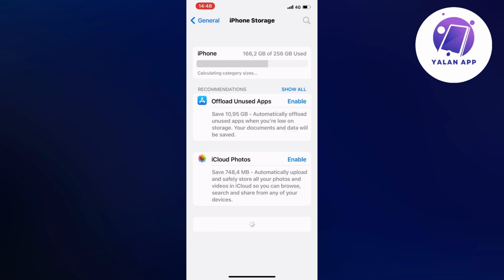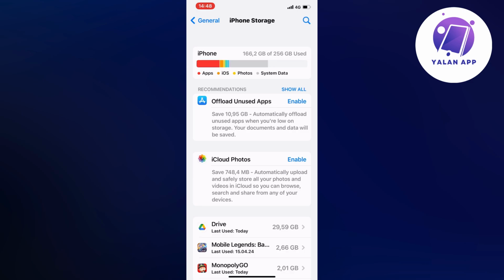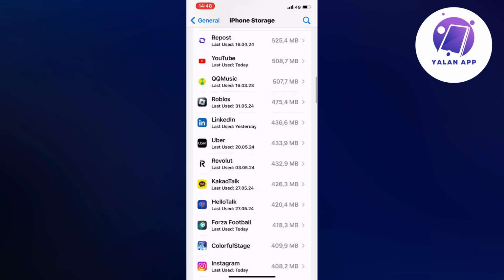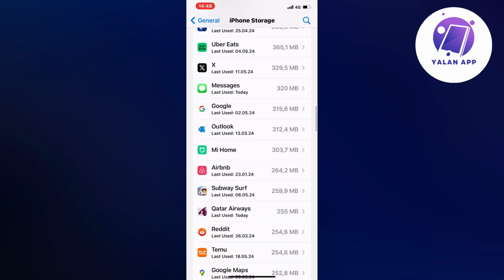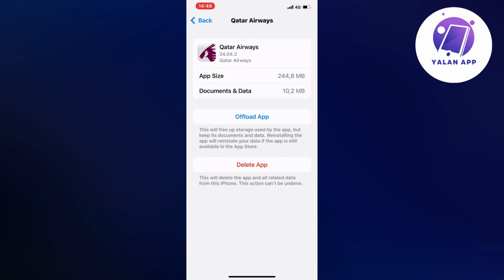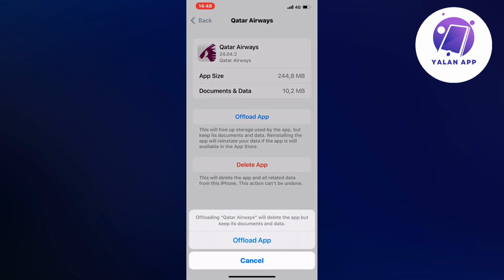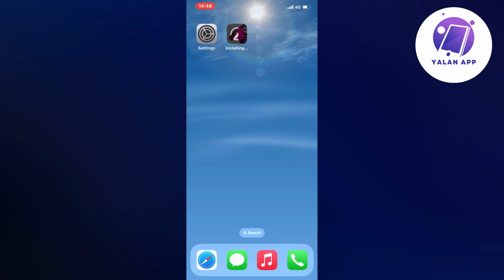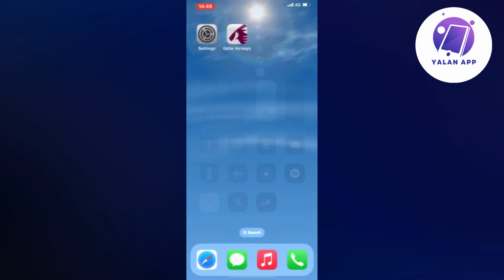How To Fix Qatar Airways App Not Working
If you want to be able to fix the Qatar Airways app not working, then this video will be perfect for you!